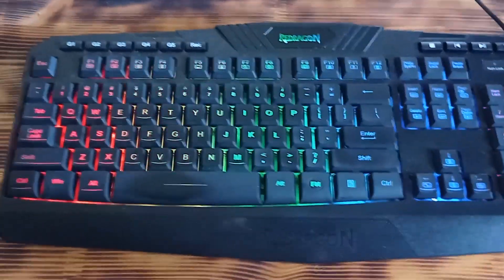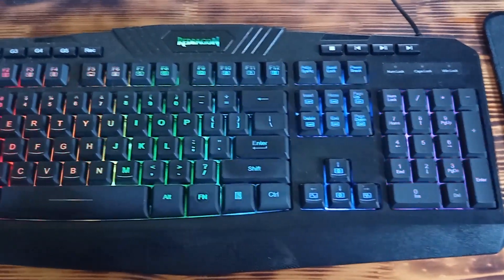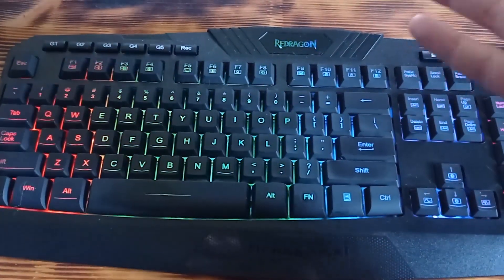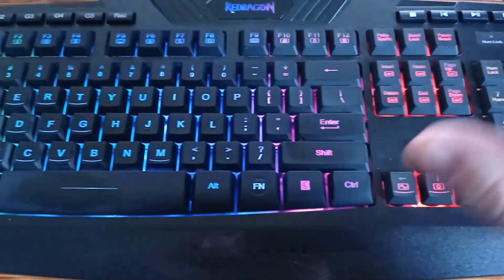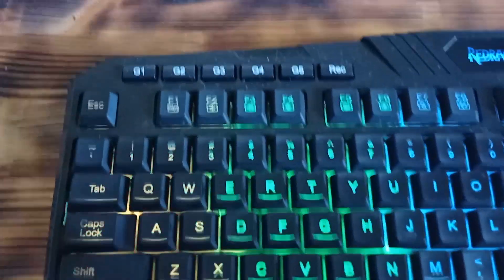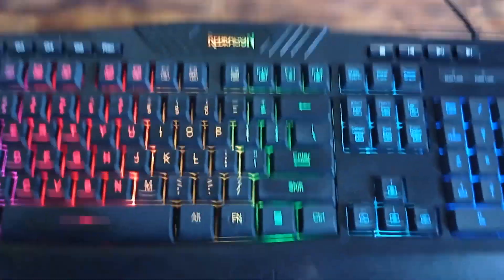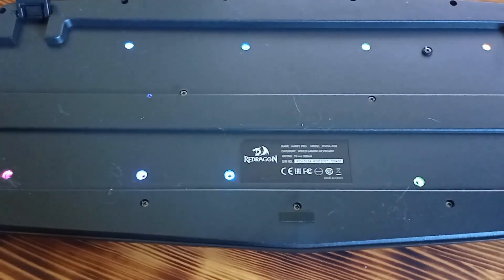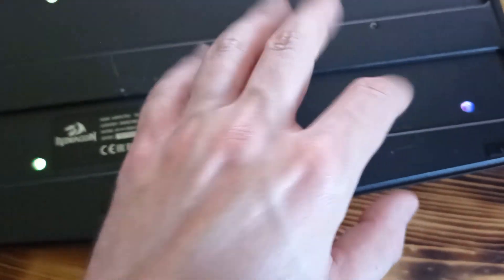Redragon K503A-RGB - Cheap Gaming Keyboard - Review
Here we have a good cheap gaming keyboard called Redragon Harpe Pro K503A-RGB. It is a per key rgb keyboard, and in this review I will show you how it works. Besides that it is best budget keyboard for gaming.